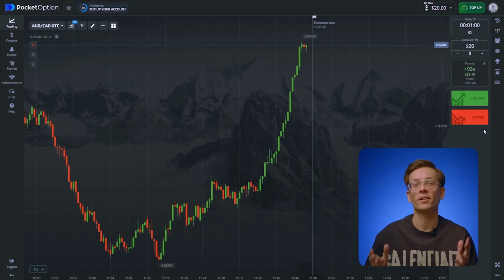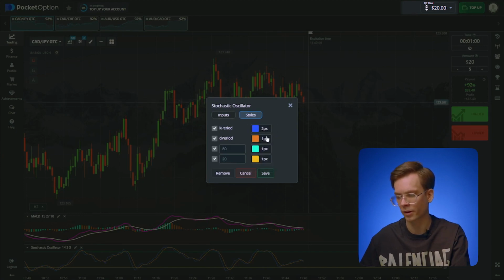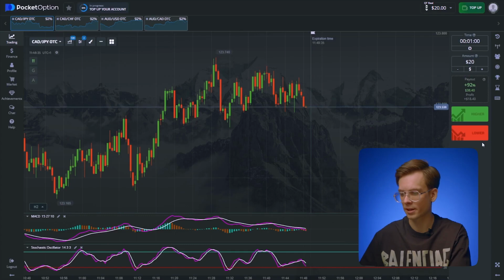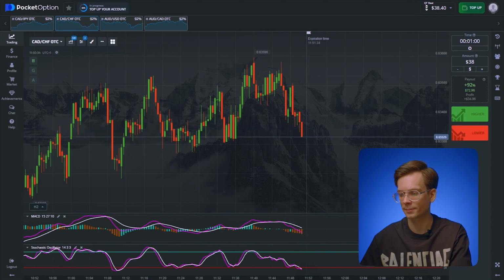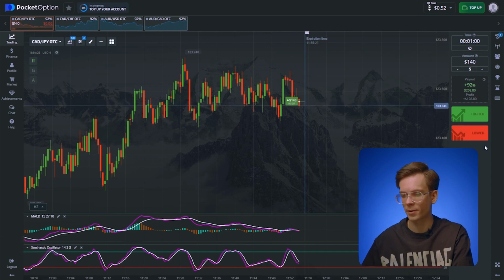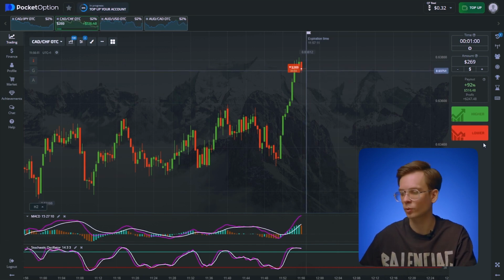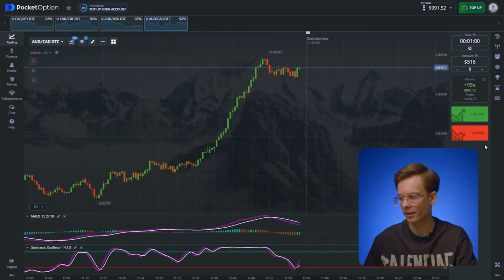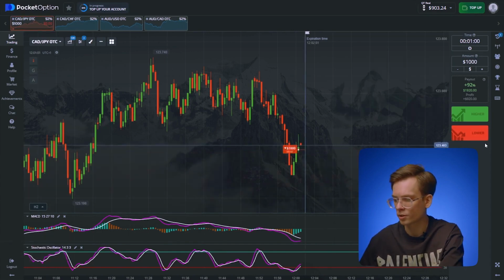The Most Reliable Short-Term Strategy for Big results Daily in 2025!